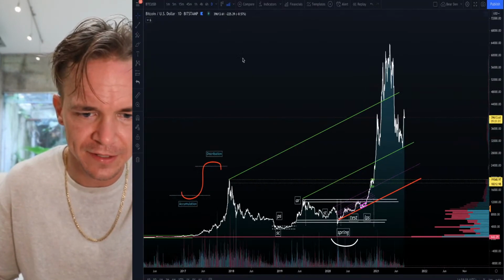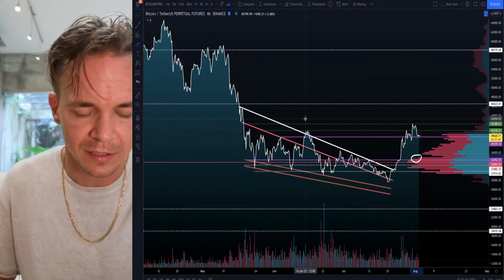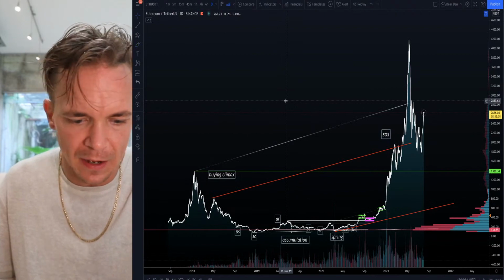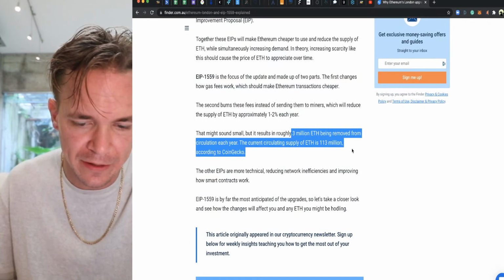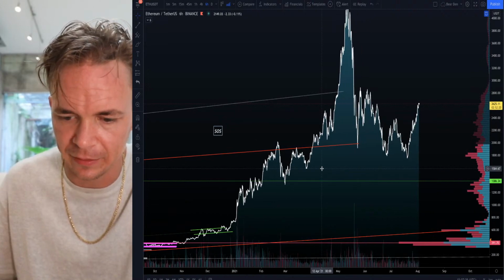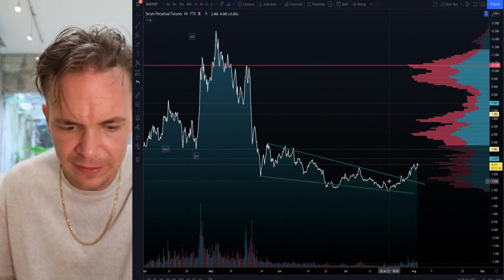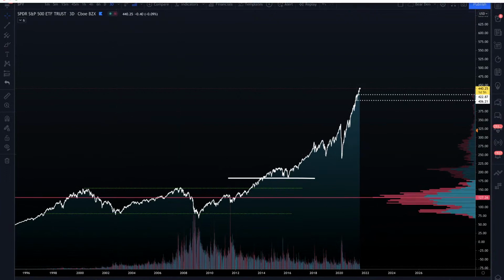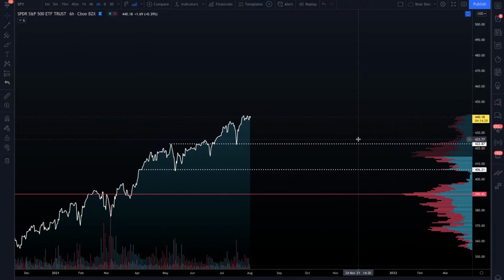Bitcoin - Ethereum & Cardano- Market Morning Breakdowns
Youtube can be tricky, pleas follow us on Odysee as a backup

0:00 We’re live!
0:45 Shoutout to Hayley: BTC Wykoff TA
3:15 Long term strategy
7:10 ETH EIP-1559
8:10 TA on ETH, SOL, 1INCH, SRM: Falling Wedge
9:10 VIX
9:50 ETH TA
12:00 General Markets: USD and S&P500
17:17 Thoughts and questions
24:40 Venture Capital
26:10 More Thoughts and Questions
35:50 Music

BTC: 33GYGenKYmdj85nKEfzmkbZMz5kjuBC1d8
ETH: 0x47a0387514FC15982EC7A8F7fDa96e82bBf2c9e4
USDT: 0x6A00bd51B870791F8FDb569e7ec42BafF6949537